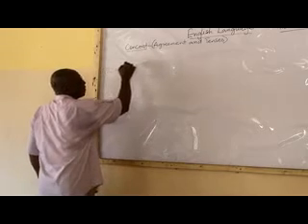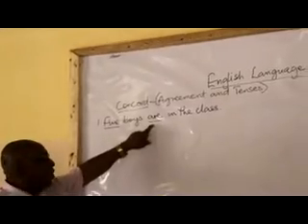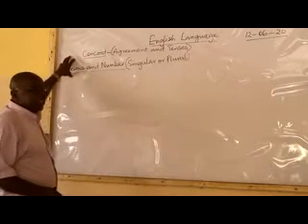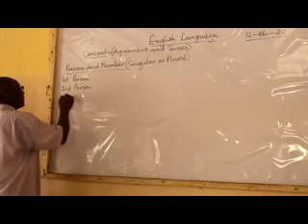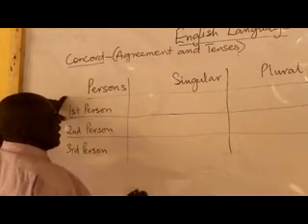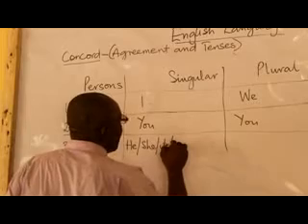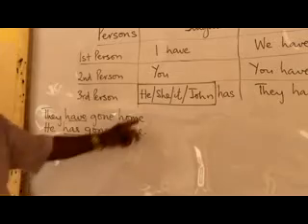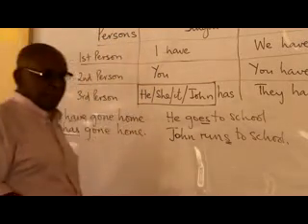ENG SENIOR SEC DAY 13